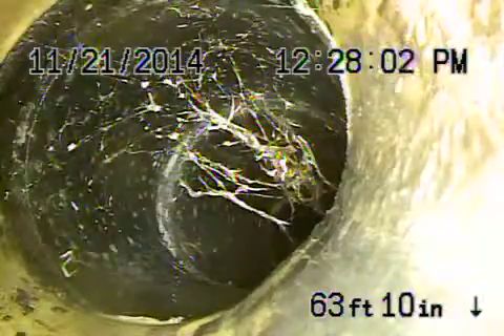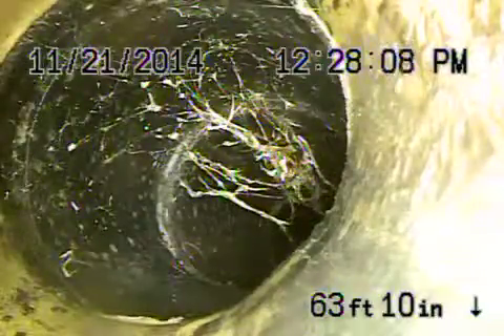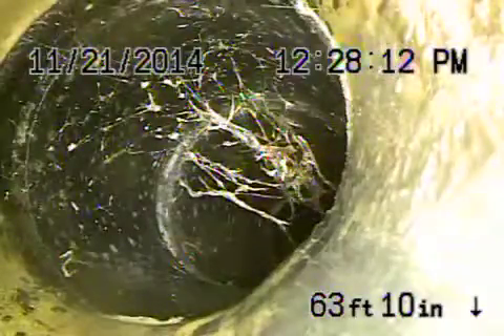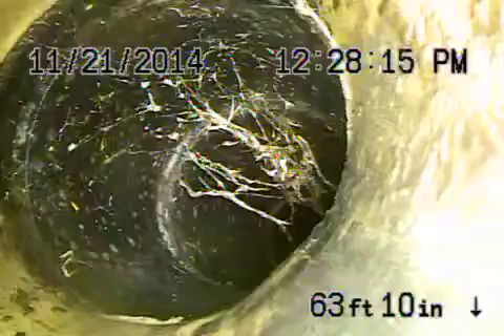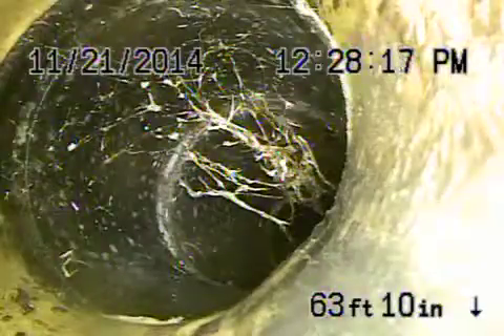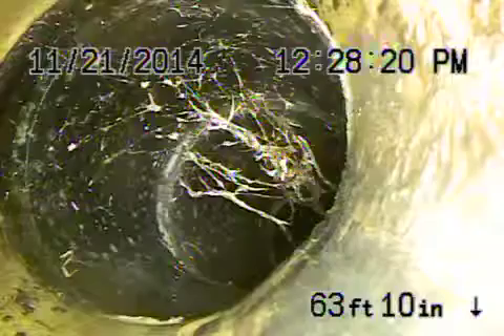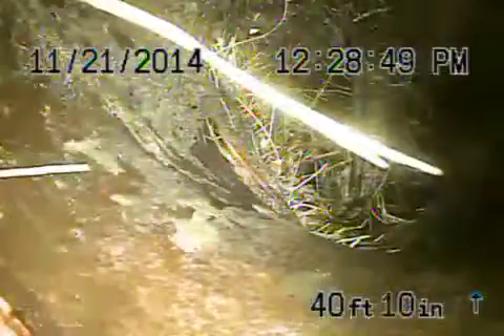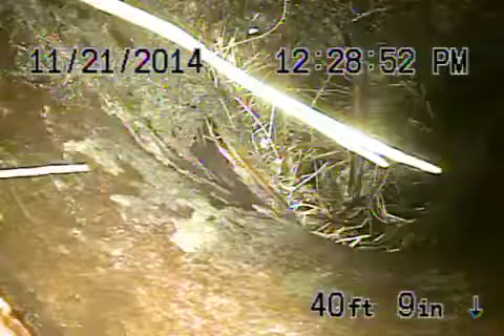814 beinvaneda pacific palisades video 1